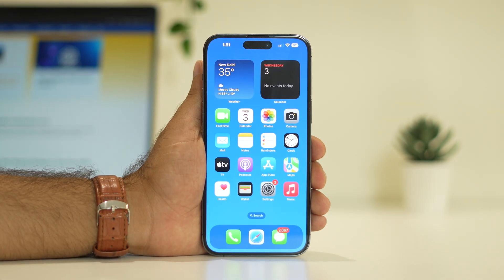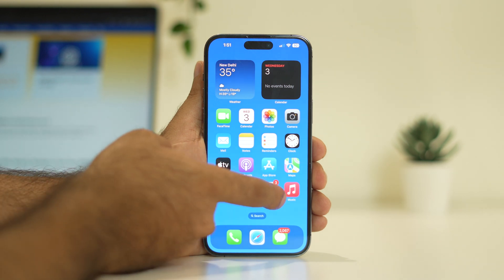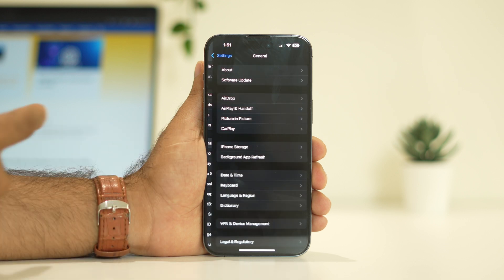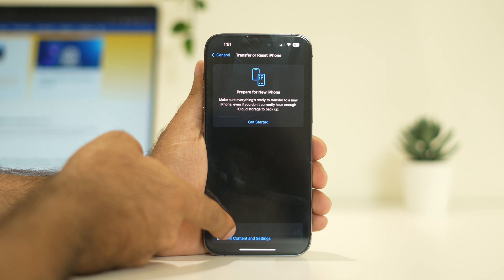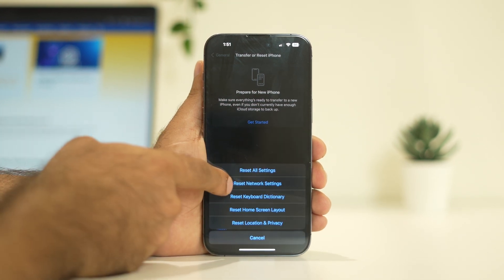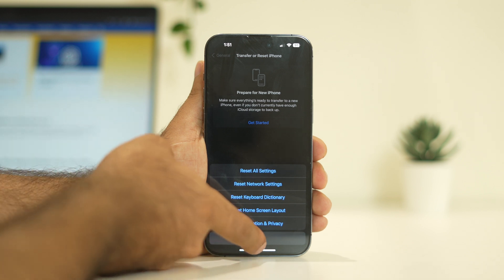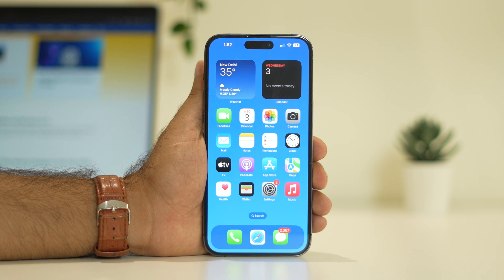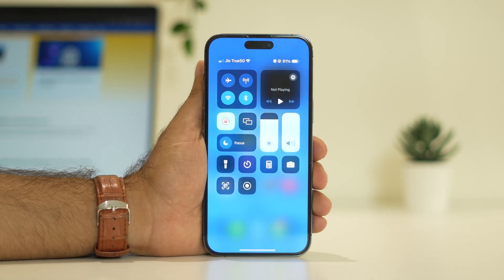How to Fix WiFi-Calling not working after iOS 17.4.1 Update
In today's video, I'll be addressing a common issue that many iPhone users have been experiencing since the iOS 17.4.1 update – Wi-Fi calling not working. This tutorial will guide you on how to fix Wi-Fi Calling Not Working after iOS 17.4.1 Update

wifi calling not working iphone
wifi calling not working after update
how to fix wifi calling on iphone
WiFi Calling Not Working after iOS 17.4.1 Update